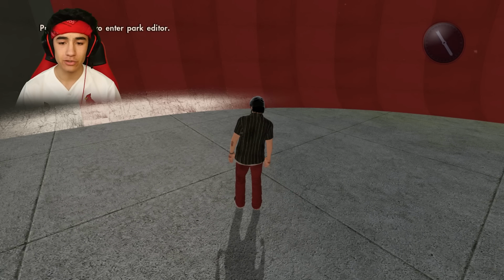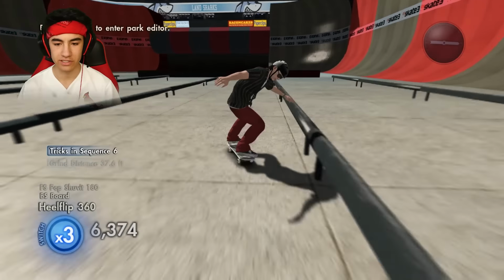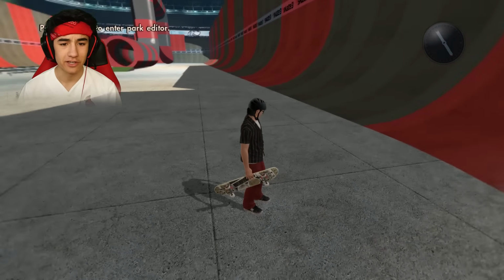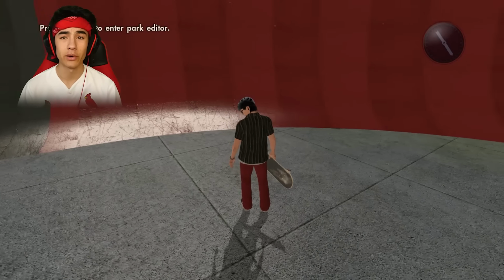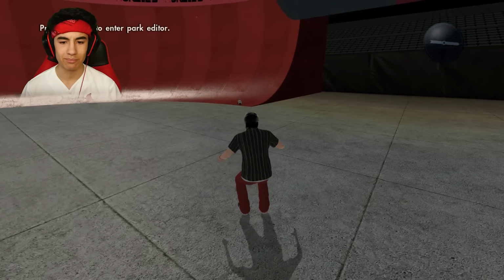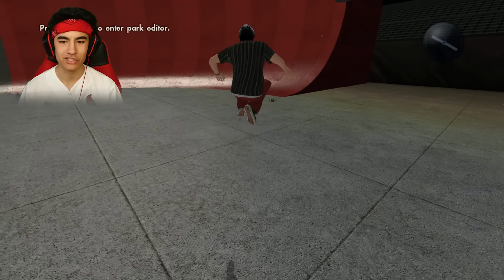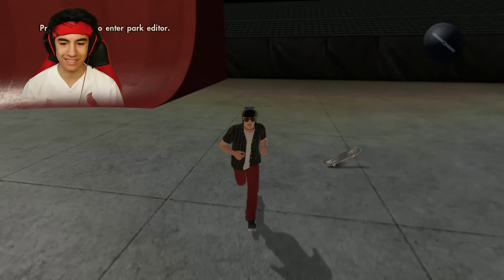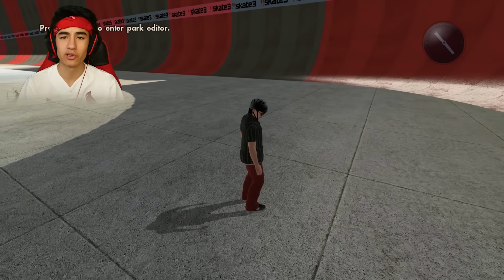How to SPEED GLITCH in Skate 3! (Detailed)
Here is a tutorial for how to do the insane speed glitch, or the backwards man speed glitch, on Skate 3! It can be very tricky so I did my best to explain the steps in the simplest detail. If the video is too long for you, here's a TL;DW version:

Toss your board in front of you (RT)
Jump (X)
Press RB at the PEAK of your jump (RB)
Press Y before you hit the ground (Y)

The timing is the most important part so I highly recommend that you watch the whole video for the best tips!